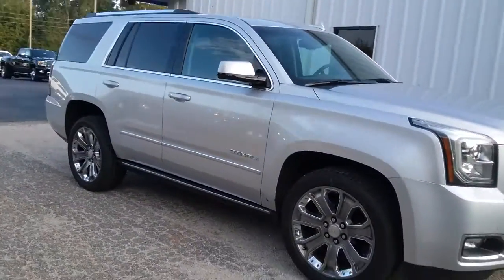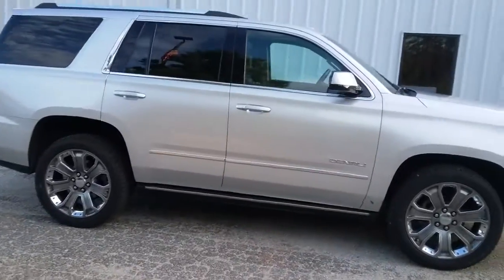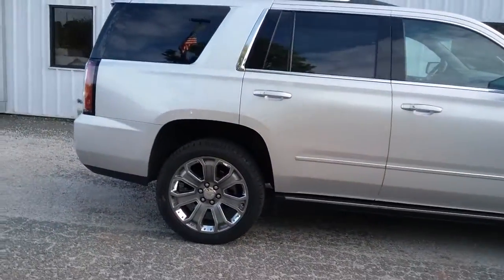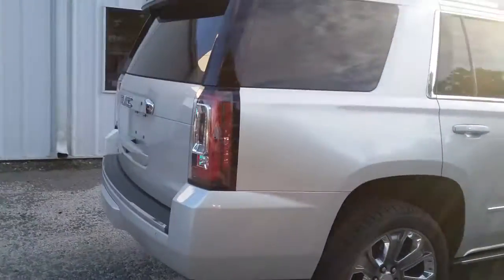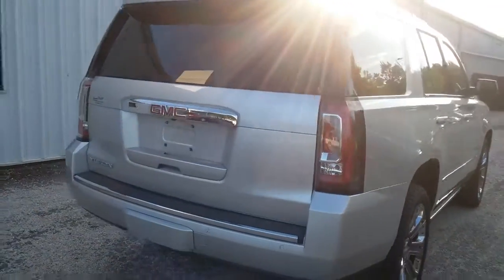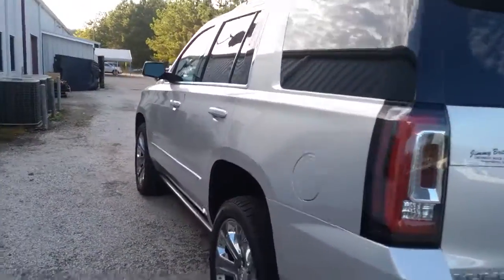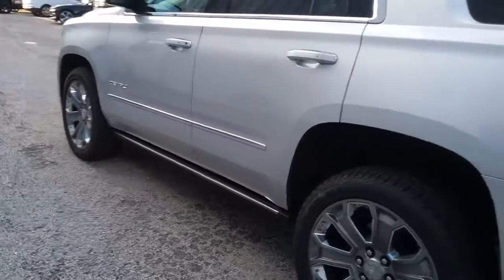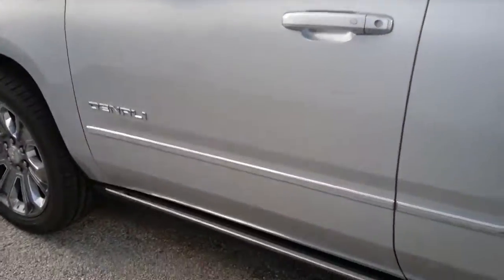HAVE A LOOK DARIN